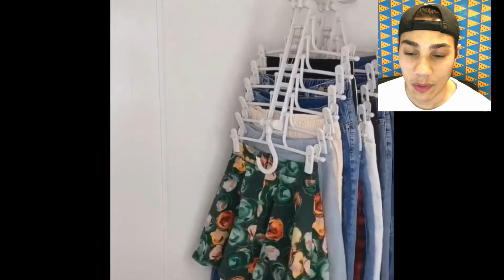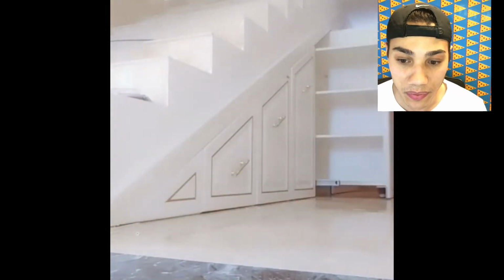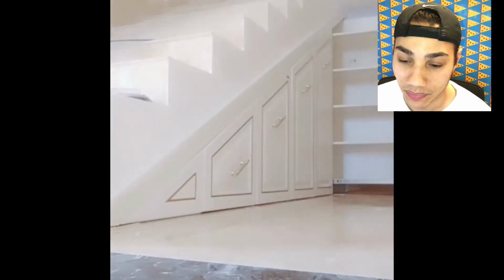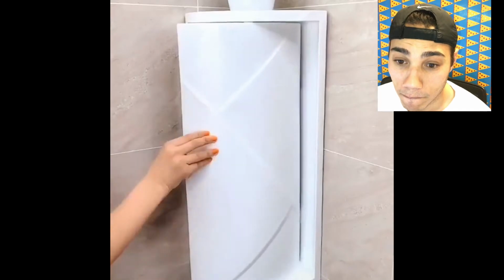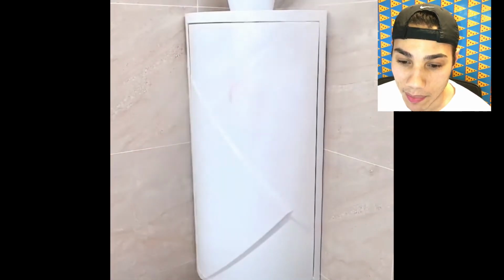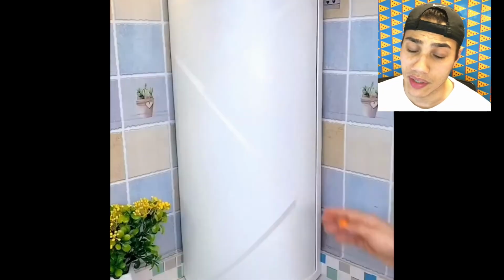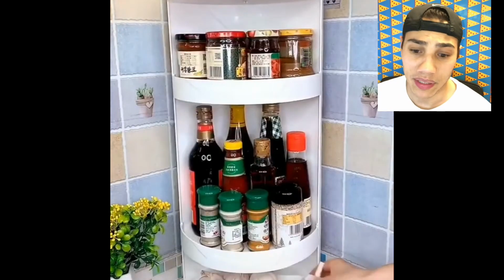CHINESE FURNITURE IS UNBELIEVABLE - Reaction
infringing